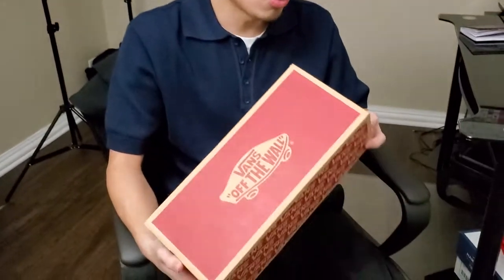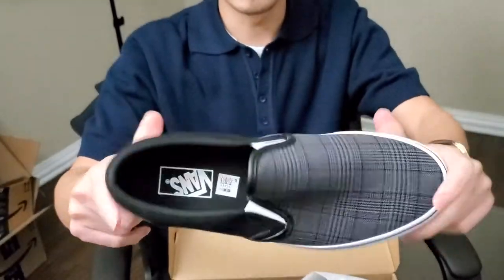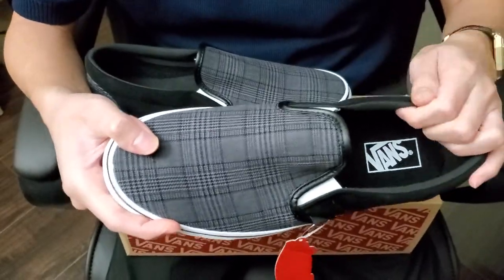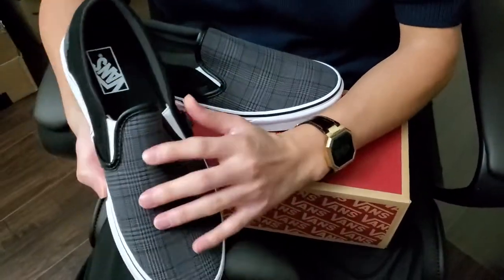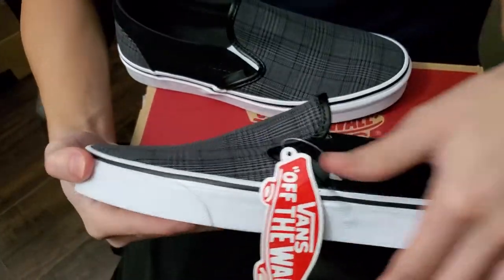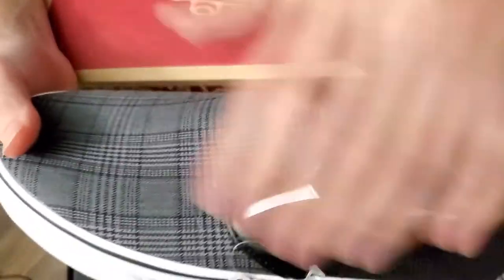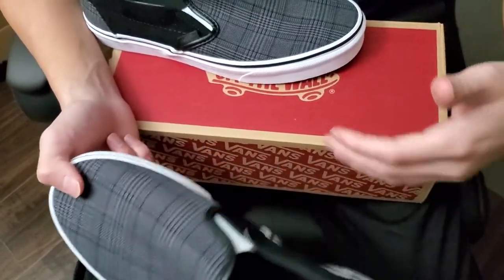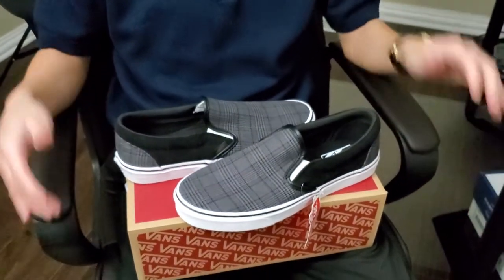I Copped These For A Steal Price! Vans Classic Slip-On Suiting Black / True White Review!